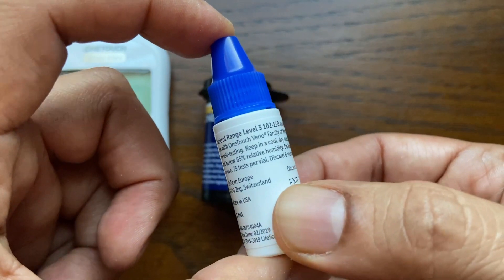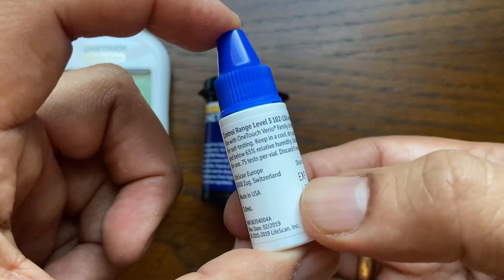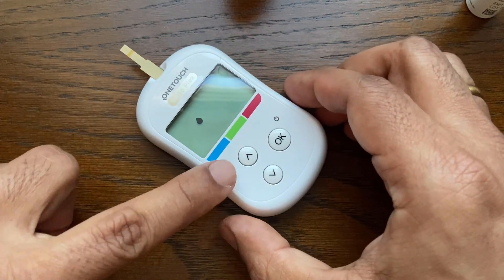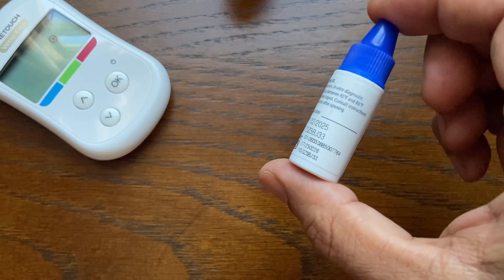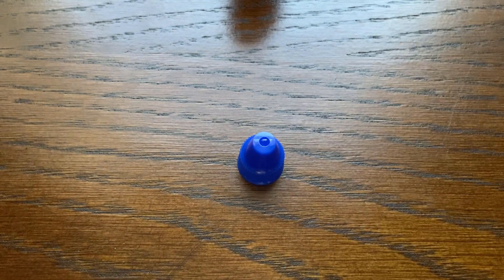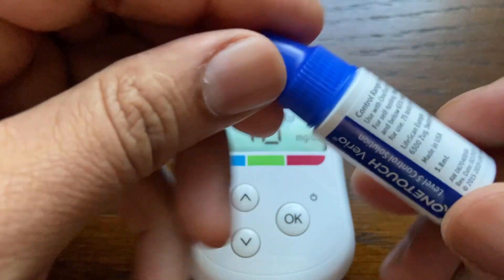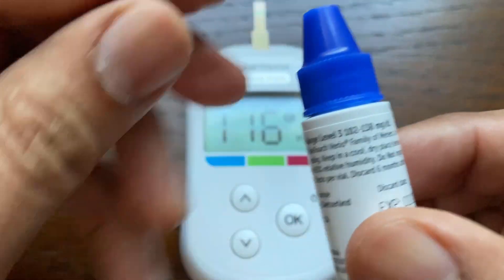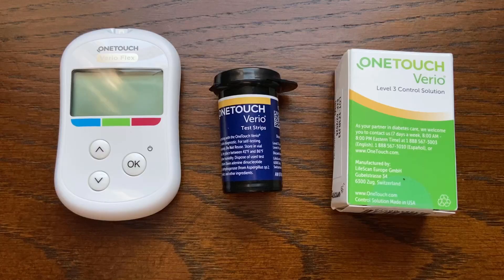Use Control Solution - OneTouch Verio Flex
This video shows the steps to use the control solution with OneTouch Verio Flex. This information can be used for One Touch Select Plus Simple blood glucose monitoring meter also.

Link for Control Solution

When to do a control solution test
1. When you open a new vial of test strips.
2. If you suspect that the meter or test strips are not working properly.
3. If you have had repeated unexpected blood glucose readings.
4. If you drop or damage the meter

HOW TO USE:
1. Shake the control solution bottle well.
2. Remove the bottle cap, discard the first 2 drops and use a tissue to wipe away any solution around the tip.
3. Squeeze a small drop of control solution onto a clean nonabsorbent surface.
4. Immediately touch the tip of the test strip to the drop of control solution.
5. Compare the reading obtained to the range printed on the test strip bottle.